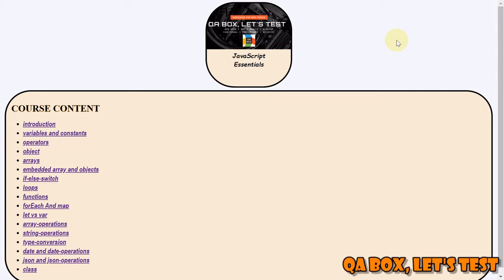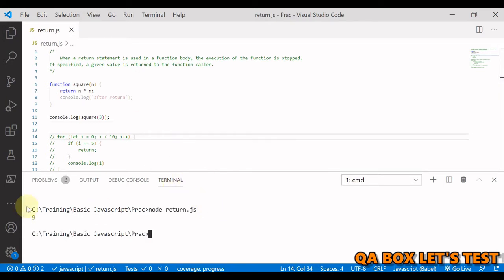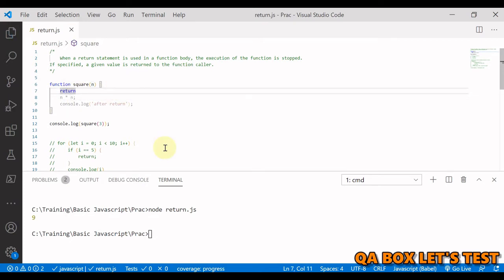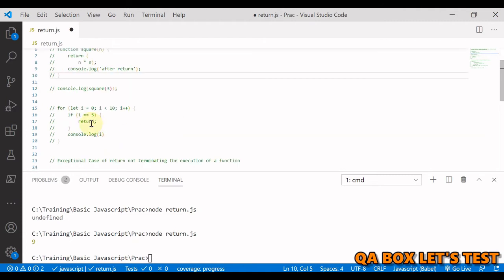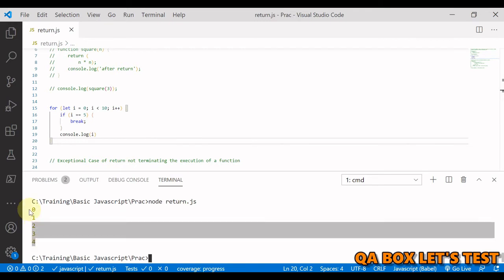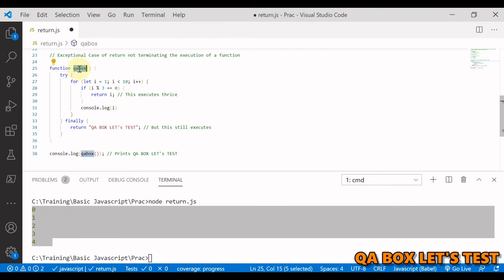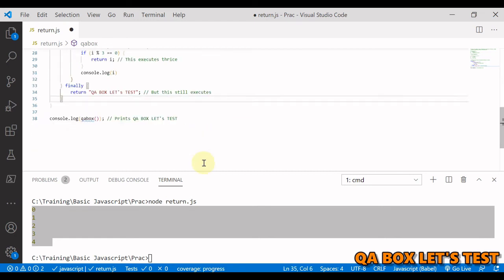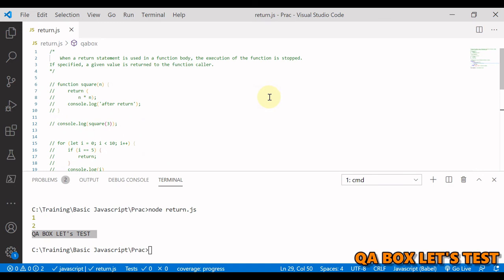PART 23 - JavaScript - return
In this video I've shown the use and behavior of return inside function, for and try-finally blocks in javascript